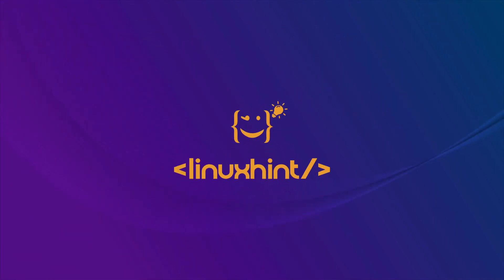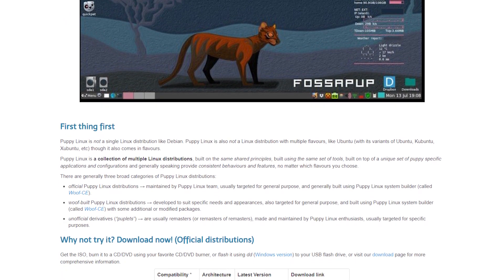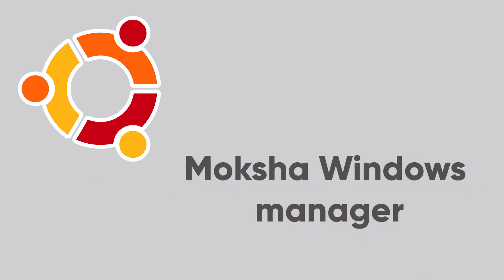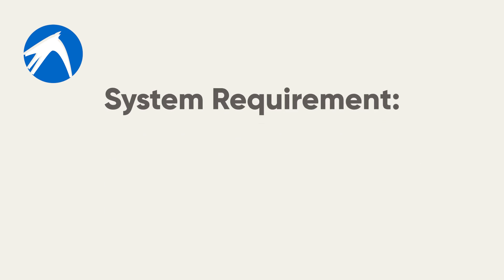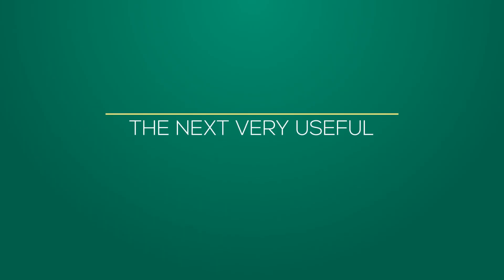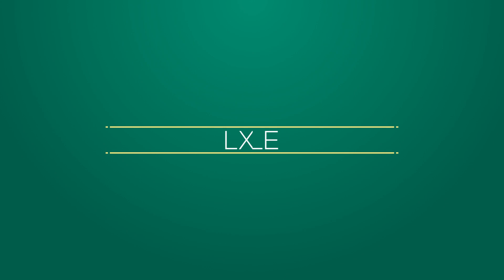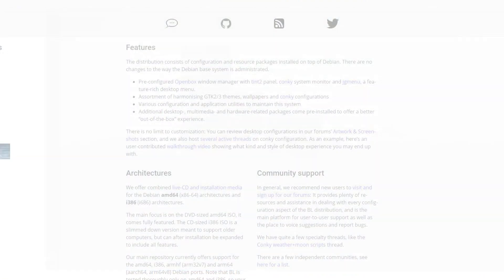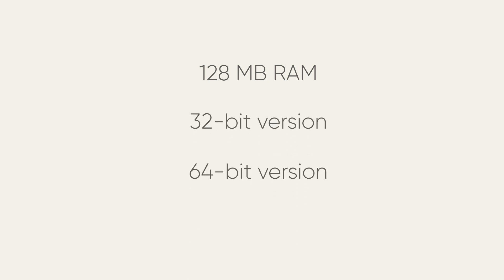Best Linux Distros for Old Laptops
Do you have an old laptop that has gathered layers of dust over time and you don’t exactly know what to do with it?
So don’t worry if you are using an old laptop with low system resources in it.
There are many best Linux distributions that you can install on your old PC and breathe some life into it.

00:00 Introduction
01:08 Puppy Linux
02:08 Bodhi Linux
03:15 Lubuntu
04:23 Peppermint
05:17 Linux lite
06:28 LXLE
07:28 Crunchbang ++
08:24 Tiny core Linux